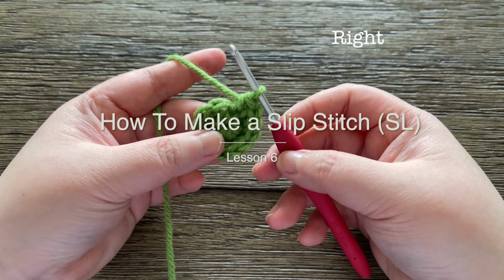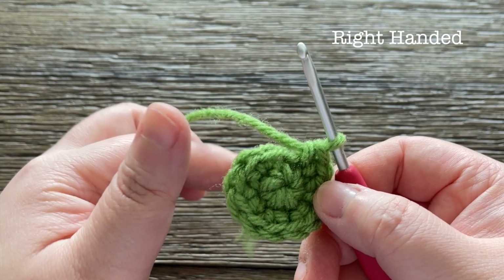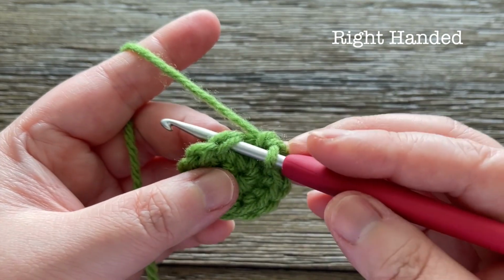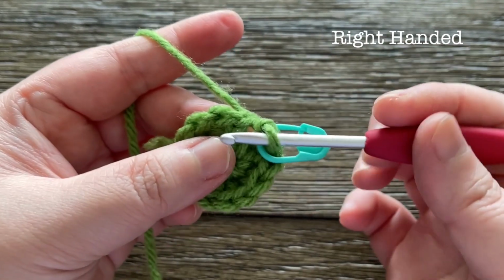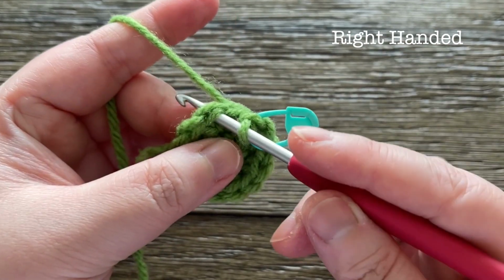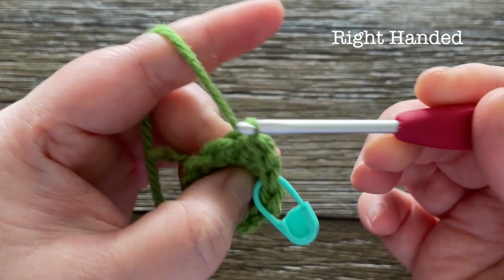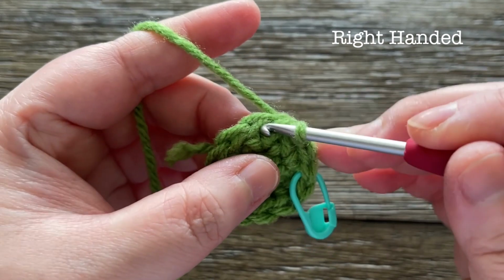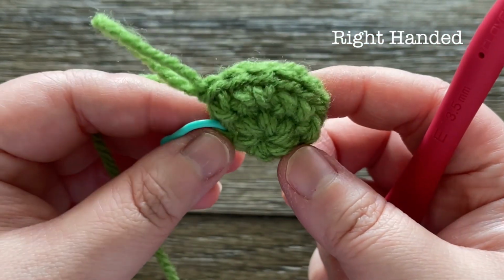Amigurumi 101 : How to make Slip Stitch (SL ST) | (Right Handed)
Lesson 6